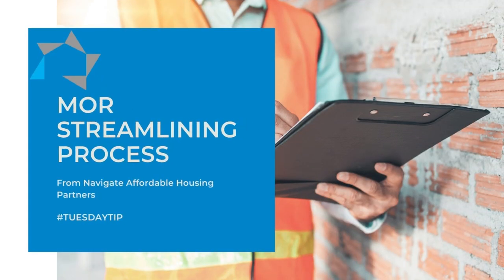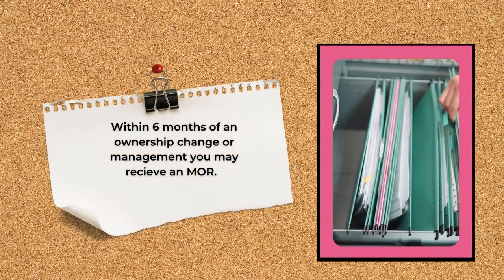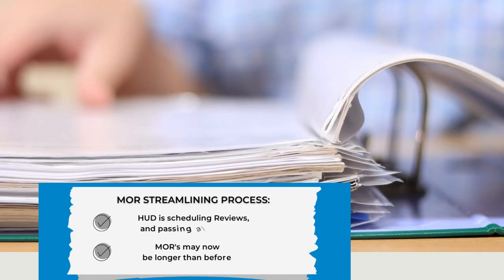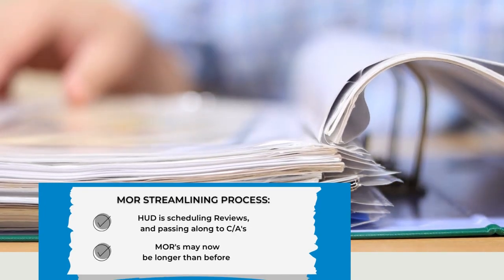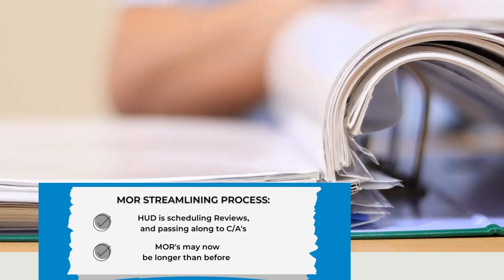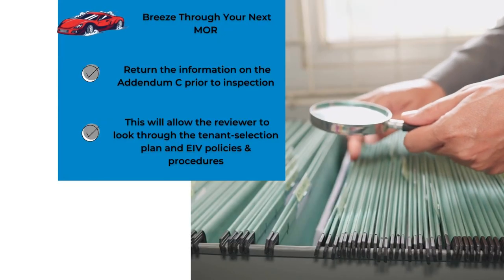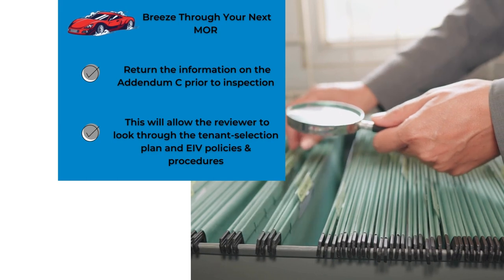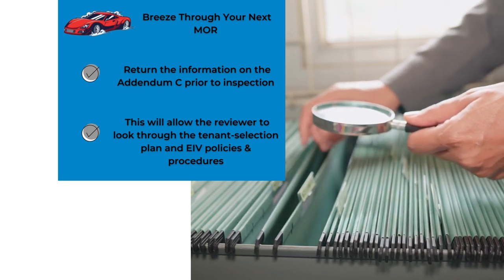Tuesday Tip: MOR Streamlining Process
In this week's tuesdaytip, we begin a two-part explanation on the MOR Streamlining Process in effect as of September 26, 2022.